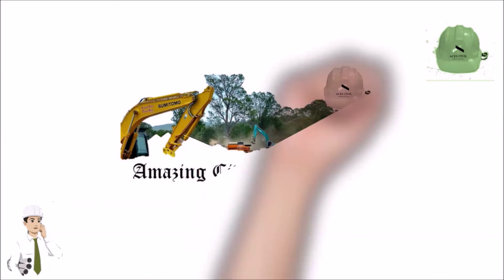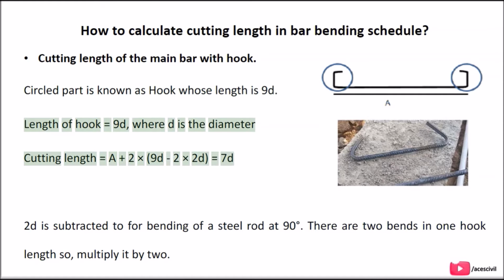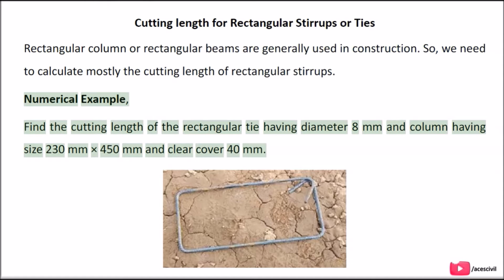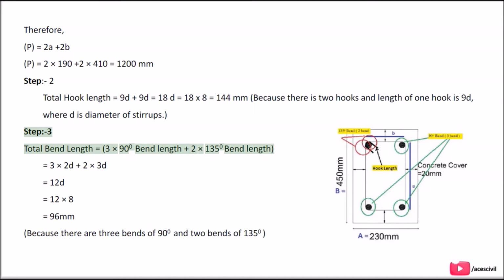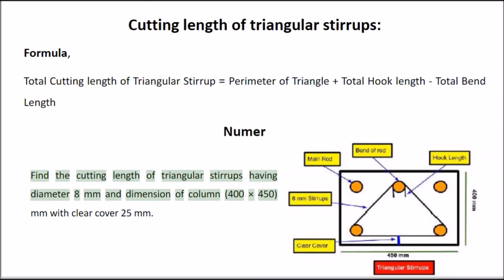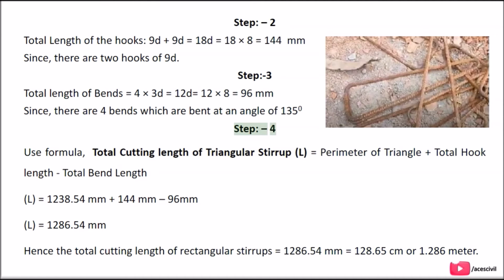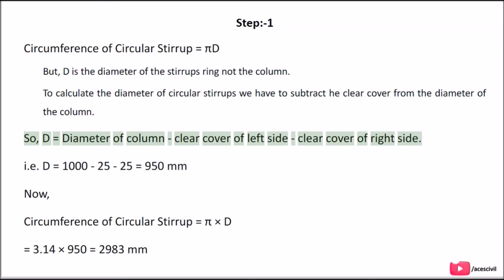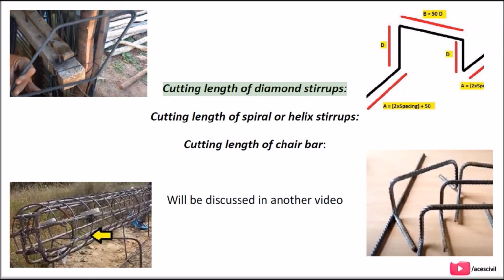Part 1 - How to calculate cutting length in bar bending schedule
In this video, we will discuss "How to calculate cutting length in bar bending schedule  "